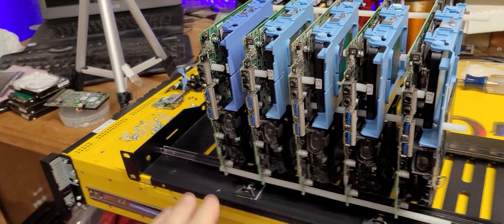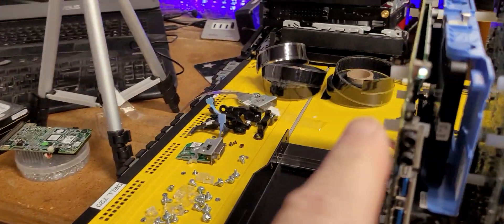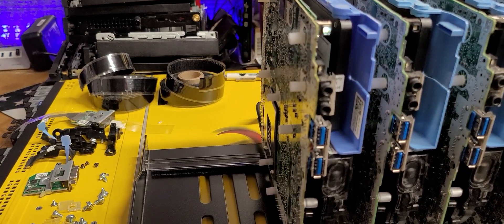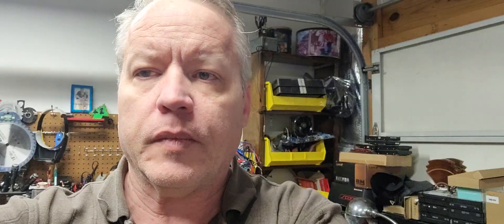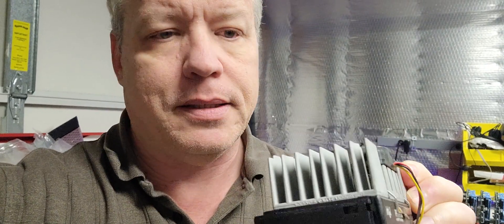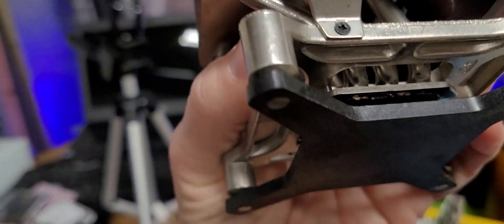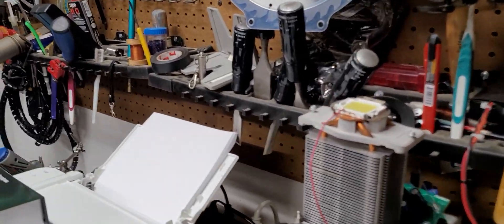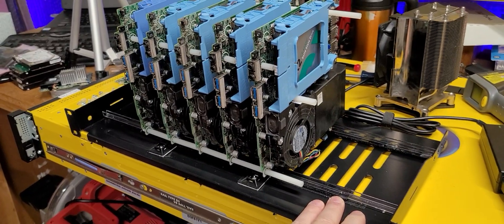Checking how cool the ProxMox MiniPC cluster is staying in Opt 3 format before going into the rack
I wanted to do a limited test on the heat levels first in the open and then in the rack ( I will post my finds on the next video.) and see how Option 3 holds up.  Plus I talk to the types of cooling options includingTEC/TED tech I have if I want to get something more powerful to cool things...  Enjoy and like if you like!  Later Brad

Web links:

What is TEC/TED tech?